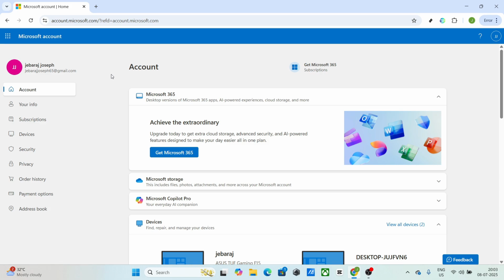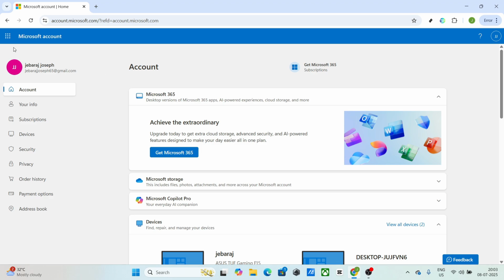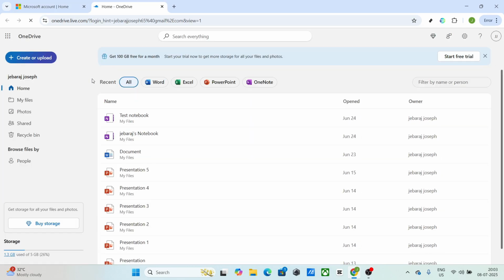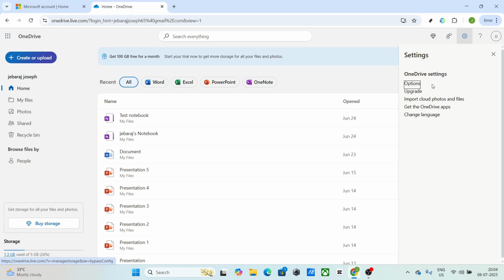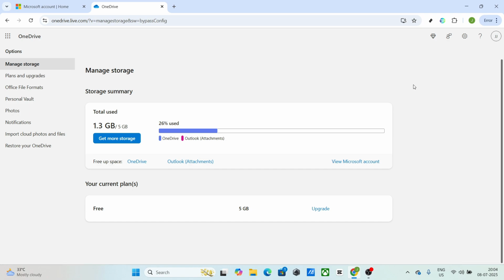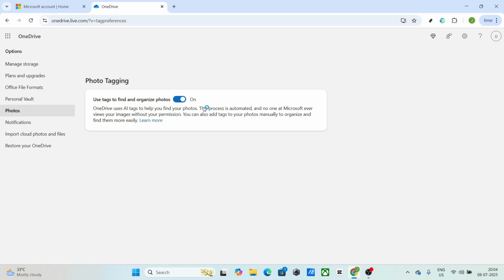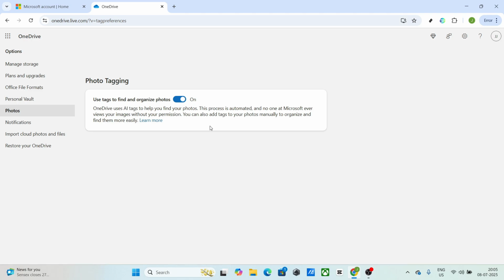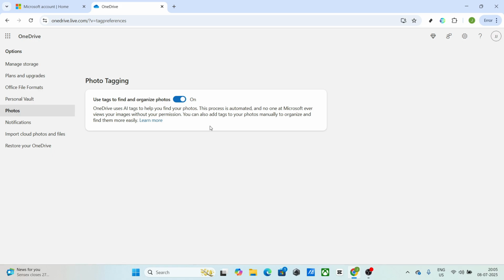How to Disable or Remove the for You Section in Onedrive 2025 (Step By Step)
Learn How to Disable or Remove the for You Section in Onedrive 2025 (Step By Step)

In This Video, We'll Show You 👇
Remove For You Section Onedrive
Onedrive For You Section
Onedrive Disable For You
Hide For You Onedrive
Onedrive Remove Suggestions
Onedrive Personalize Settings
Onedrive Customize Interface
Onedrive Get Rid Of For You
Onedrive Turn Off For You
Onedrive For You Removal
Onedrive For You Tutorial
Onedrive Settings Explained
Onedrive User Interface
Onedrive Help
Onedrive Guide
Onedrive Tutorial
Onedrive Update